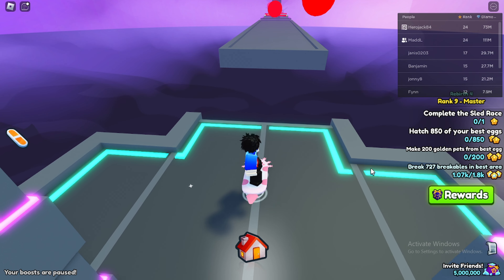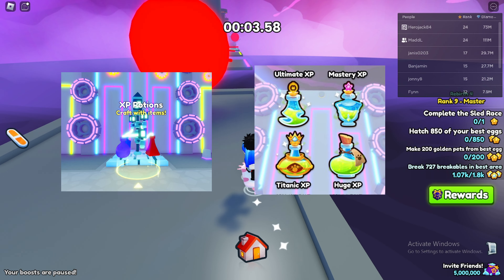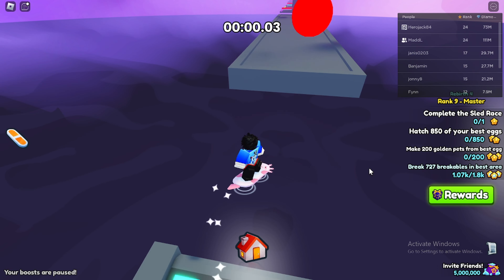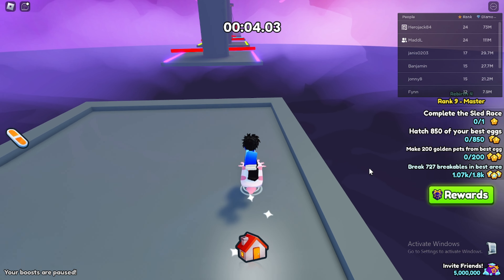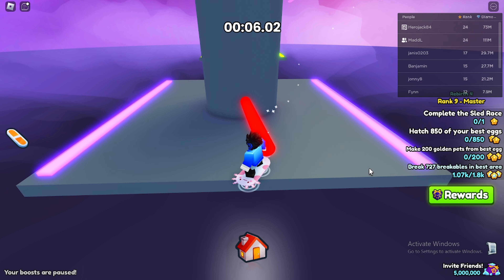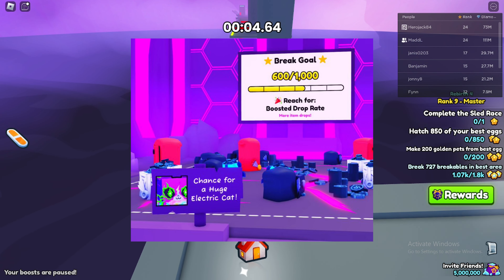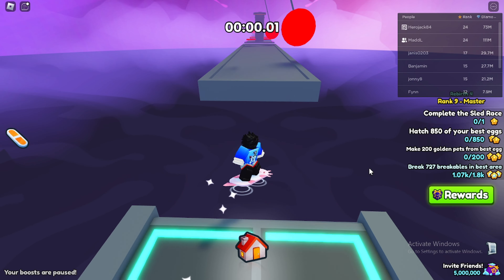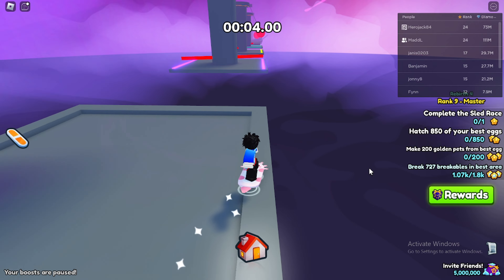The new pet simulator 99 update is CRAZY!